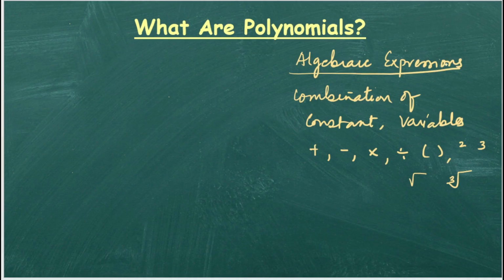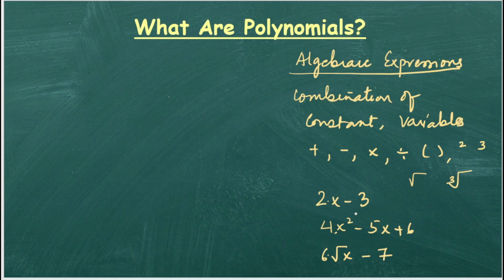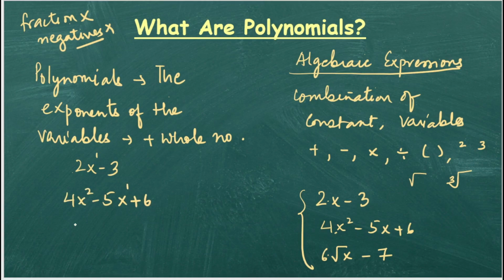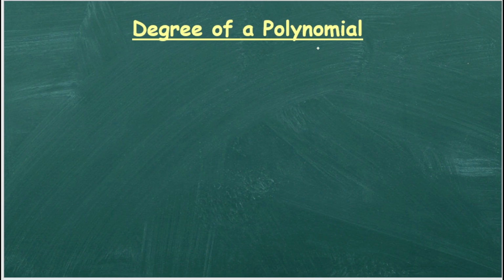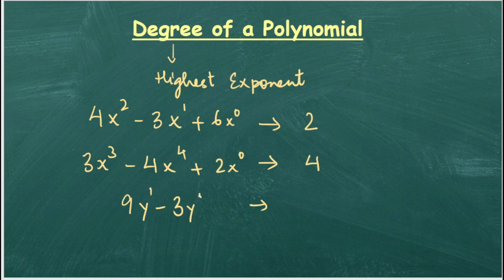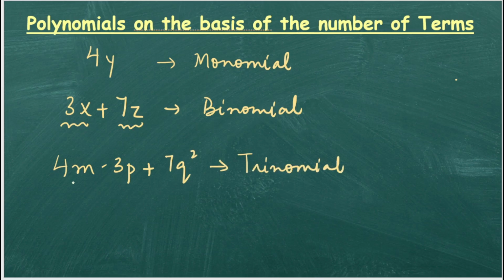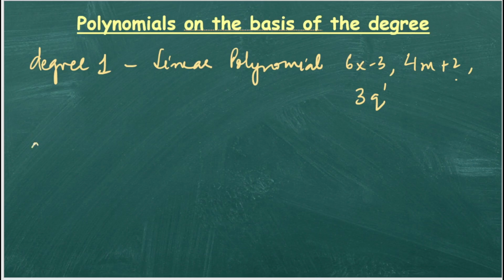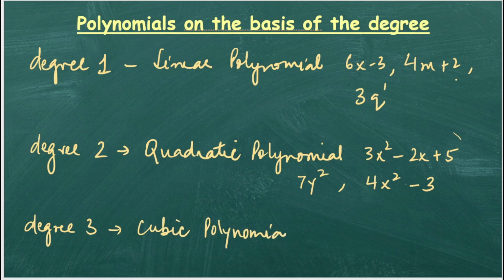Polynomials and its types!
Learn everything about polynomials in this beginner-friendly math lesson!
In this video, we cover:
Types of polynomials based on number of terms and its degree
This lesson is perfect for students in middle school and high school.

📌 Topics Covered:
Polynomials, Types of Polynomials, Degree of Polynomial, Algebra Basics🎓 Welcome to GED Math Simplified!

✅ Topics We Cover:
Arithmetic foundations
Algebra essentials